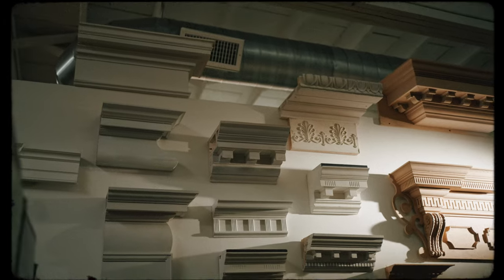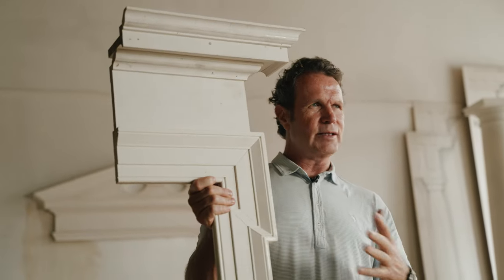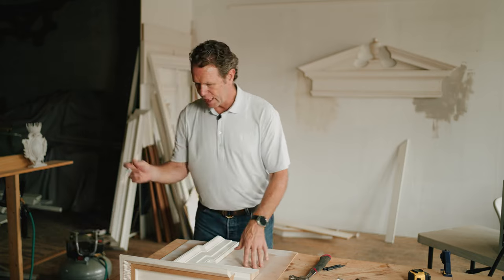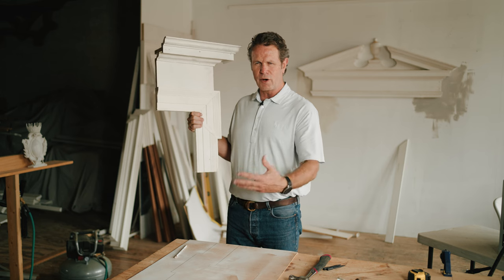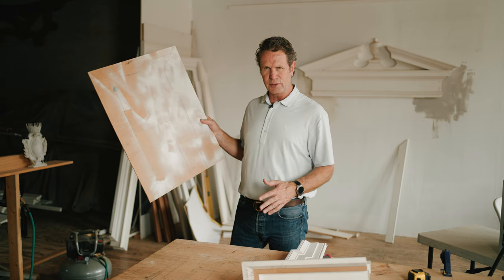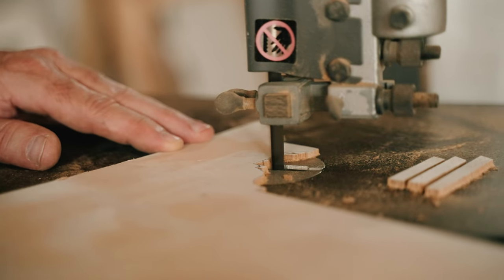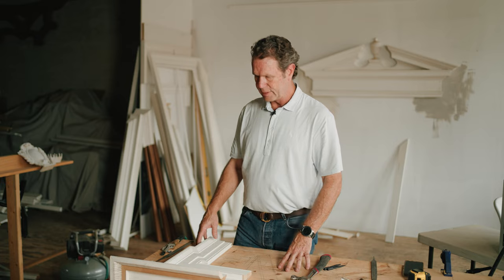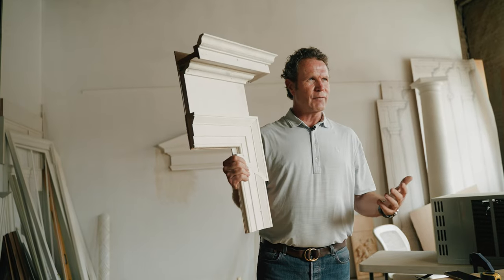How to show clients what you know. Samples for teaching.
Brent shares a quick trick for sharing past work with clients. Making and keeping samples is an ancient trick that is much better than looking through pics on your phone. These full-scale mock-ups really help everyone see and understand your work.